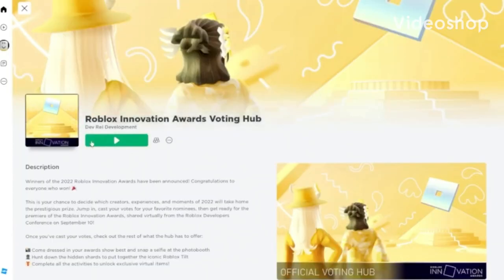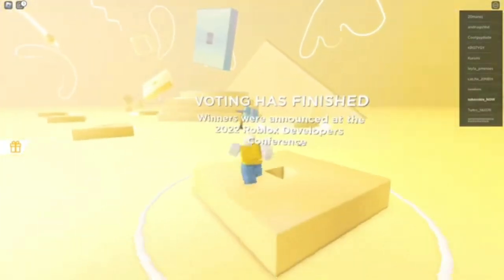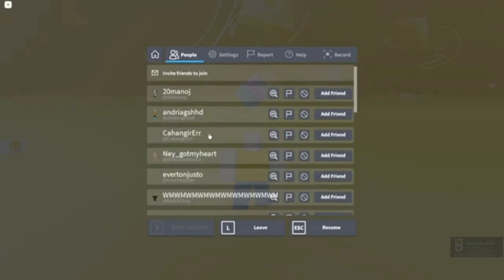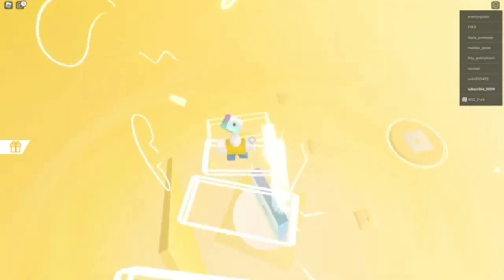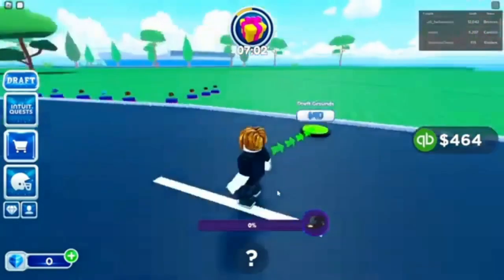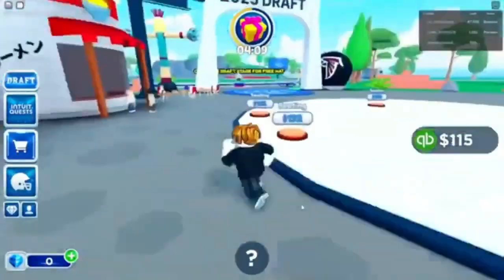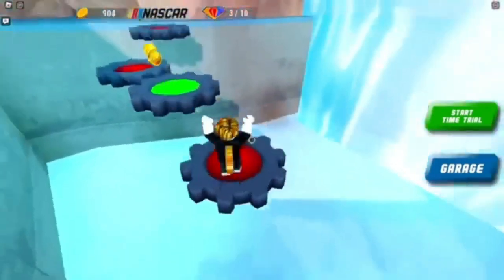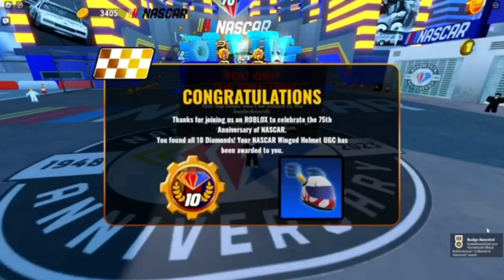HURRY UP! 15+ NEW FREE GOLDEN ITEMS! 😱😳(ROBLOX 2023)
hurry! free new roblox items
free robux
roblox

Testing if I can get the super super happy face for FREE! 😳
Tested this ROBLOX TIKTOK HACK- 😭
Trying to get FREE ROBUX- 🤑😲😭
this GLITCH breaks Roblox 😲
When your mom FINALLY gives you ROBUX 🤑roblox
korblox
TRYING THE FREE POISONED HORNS METHOD 😨
trying the cheap limited trick
cheap super super happy face
cheap korblox
cheap skotn
korblox
cheap korblox
cheap skotn
korblox
cheap korblox
cheap skotn

roblox funnyroblox funny momentsroblox gameplayRoblox free itemsfree roblox itemsroblox free items 2022Catalog robloxFree accessories on robloxfree roblox outfitsroblox simulatorrobuxhow to get free robuxfree robux 2022Free clothes roblox TRYING THE FREE POISONED HORNS METHOD 😨
cheap korblox
cheap skotn
cheap hat
When your mom FINALLY gives you ROBUX roblox funnyroblox funny momentsroblox gameplayRoblox free itemsfree roblox itemsroblox free items 2022Catalog robloxFree accessories on robloxfree roblox outfitsroblox simulatorrobuxhow to get free robuxfree robux 2022Free clothes roblox TRYING THE FREE POISONED HORNS METHOD 😨
cheap korblox
cheap skotn
cheap hat
cheap korblox
cheap skotn
cheap hat
cheap korblox
cheap skotn
cheap hat
cheap korblox
cheap skotn
cheap hat
cheap korblox
cheap skotn
cheap hat
When your mom FINALLY gives you ROBUX canon Free roblox items